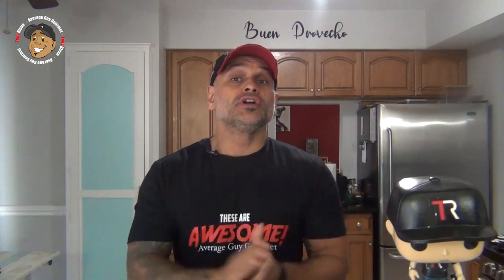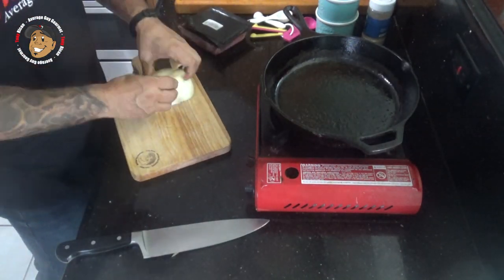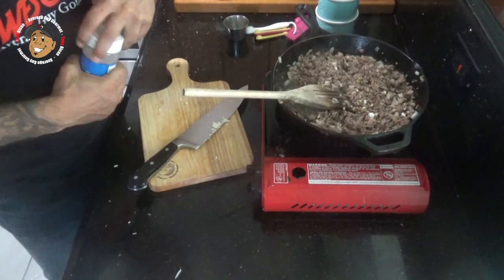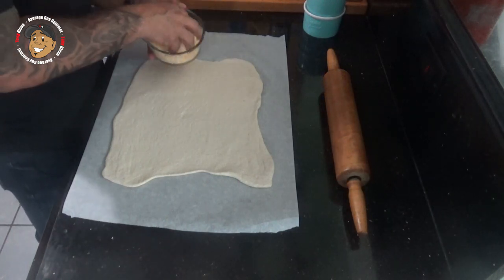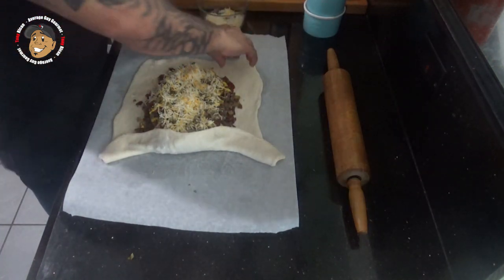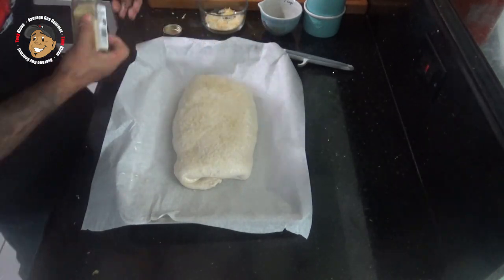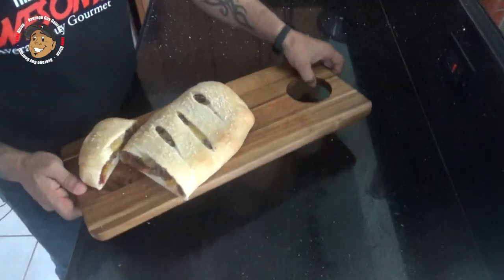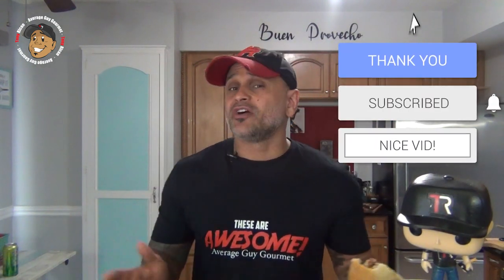AWESOME!!! Bacon Cheeseburger Stromboli!!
If you have followed me for a while you know there are two things I love. Cheesesteaks and CHEESEBURGERS!!! And I love mixing them up and making twisted versions of them. This is precisely what this Awesome Bacon Cheeseburger Stromboli is. I mean come on this one sells itself, you can tweak this with any burger toppings you like and totally kill it! When you do make this one be sure to take a pic and post it to my Facebook page or Instagram and tag me.

Roy A.
Uncle Karl from Twin Moons Tavern
Courtney V.
Dan D.
Al P.
Ortega Latrobe from Project 33
Neller B.
Waleska L.

1 (13.4 oz) refrigerated Pizza Dough
1 Onion, Diced
3 Garlic Cloves, Minced
1 lb. Ground Beef
2 Tbsp. Worcestershire Sauce
6 Bacon Slices, Cooked and Crumbled
Salt
Pepper
1/4 tsp. Garlic Powder
Ketchup
Mustard
3 Tbsp. Dill Pickle, Chopped
2 Cups Cheddar Cheese, Shredded
1 Tbsp. Butter Melted
1 Tbsp. Sesame Seeds